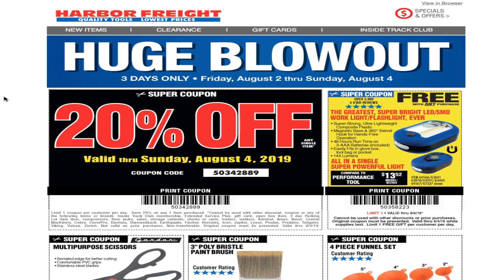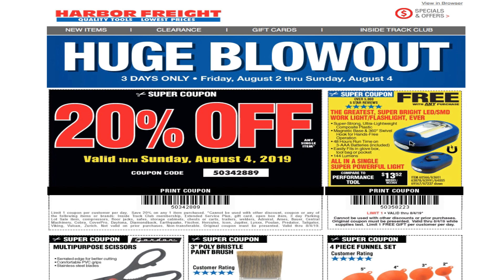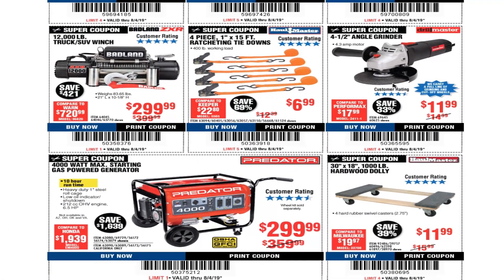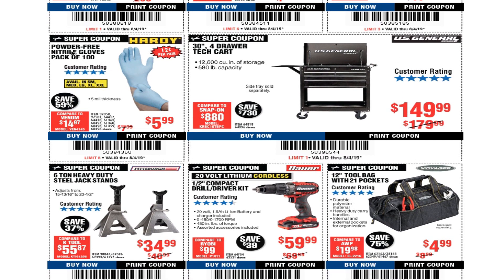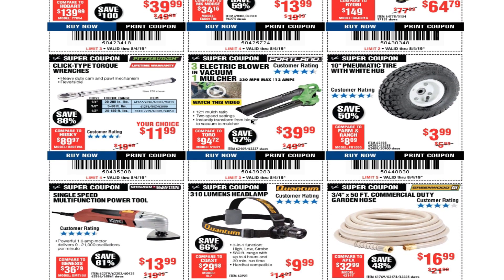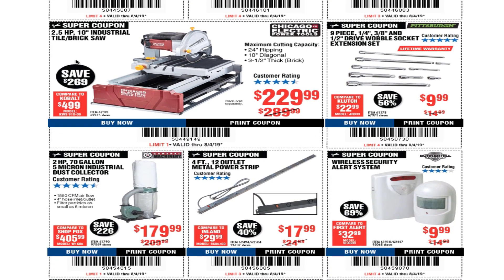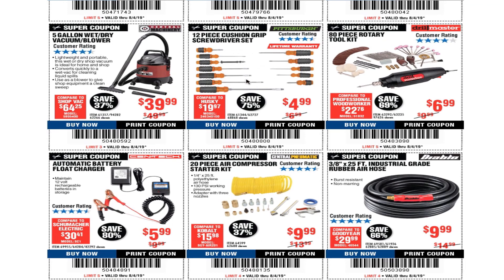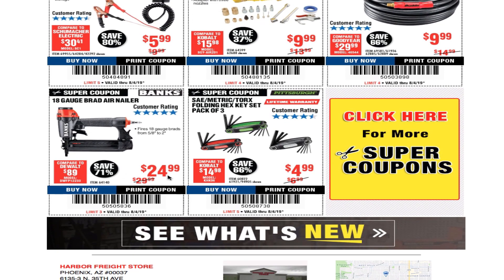HUGE Blowout Sale 3 Days only||Harbor Freight